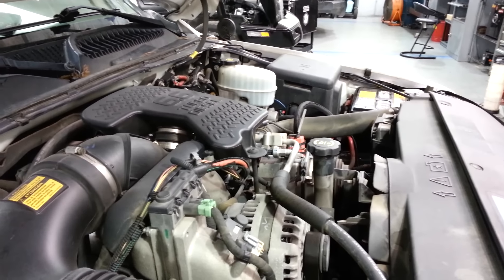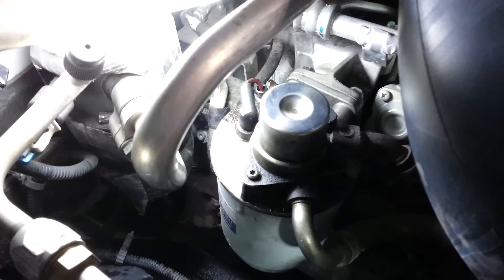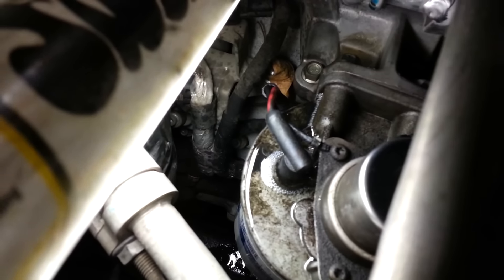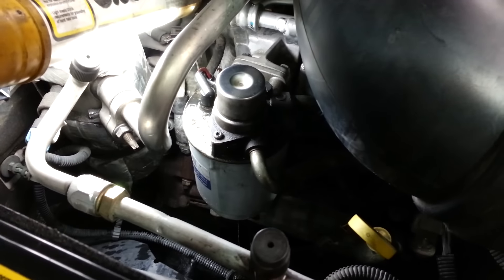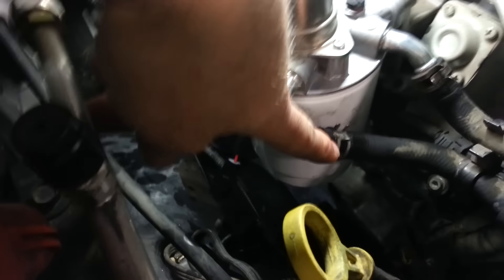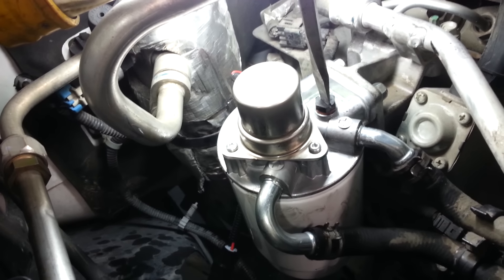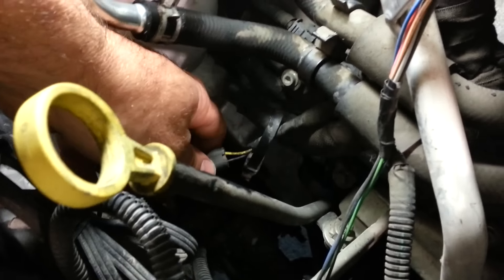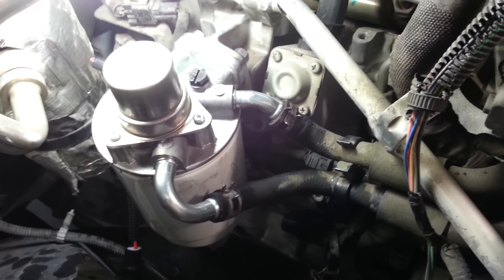6.6 Duramax Crank no start GM Chevy GMC - Tech Tips Angry mechanic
6.6 duramax crank with no start concern. Common concern during the colder weather and It would do good to check this before hailing a tow truck. Did This get you going?
Thanks. There are rebuild kits available now as well. On the older ones 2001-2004 Chevy Trucks w/Duramax LB7.  the housing is still big bucks (about 800 @ dealer). for 04.5-13 models, the difference is the angle the of the hose connections, get the newer style, the cheaper model (around 150) and change the hoses also and it works great.